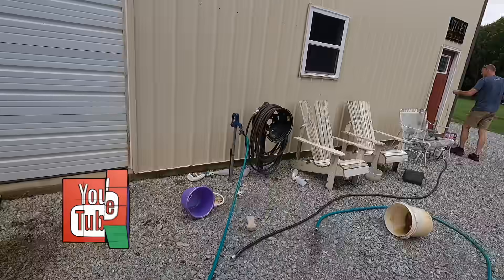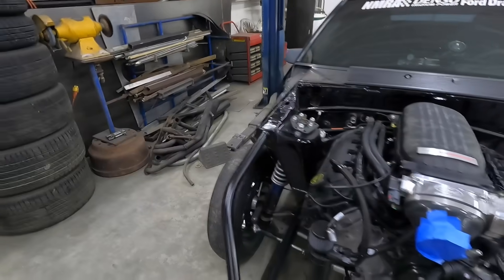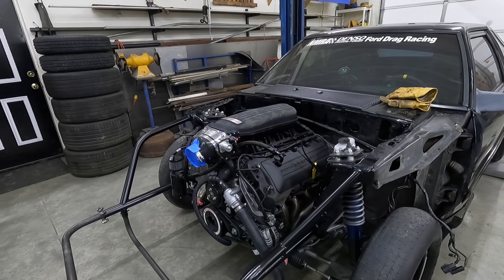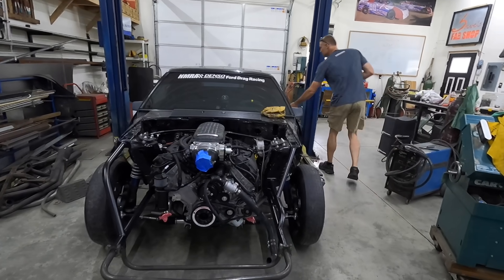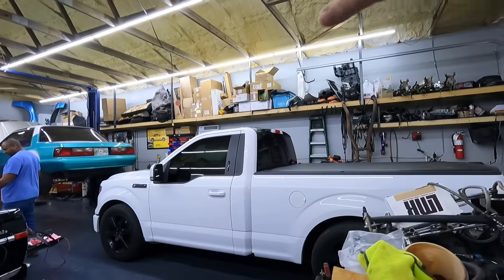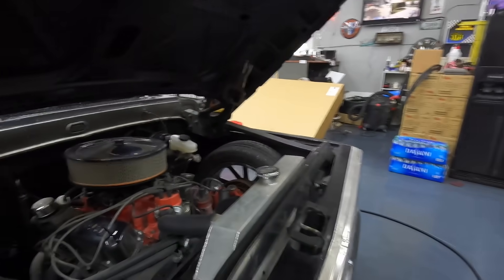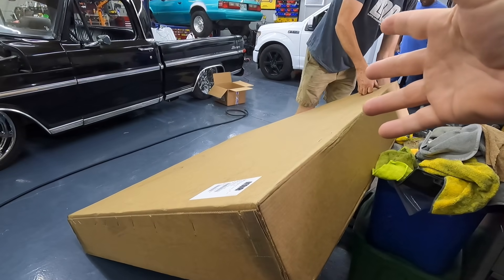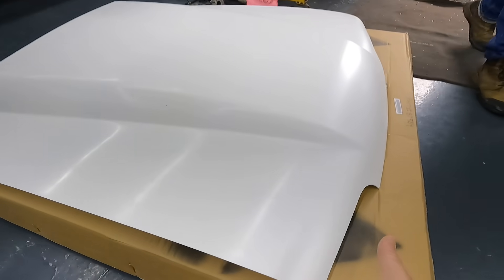That escalated quickly //PRO MOD FOX BODY?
So bigger turbo and now we cut the front end off? This thing is going all out!

Silver Sport Trans code: FOXSWAG